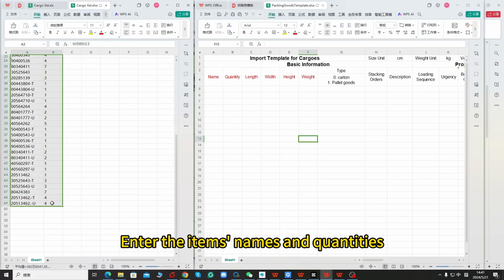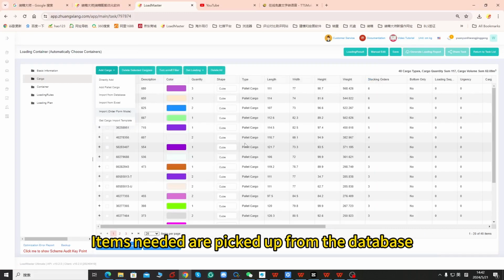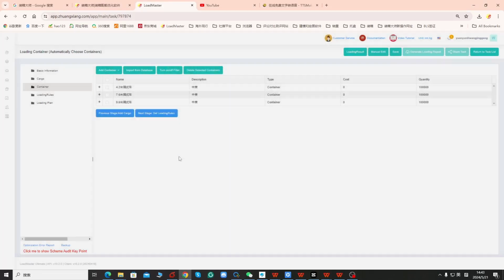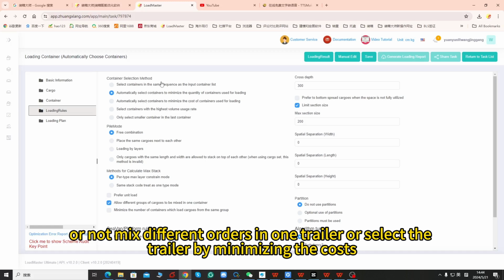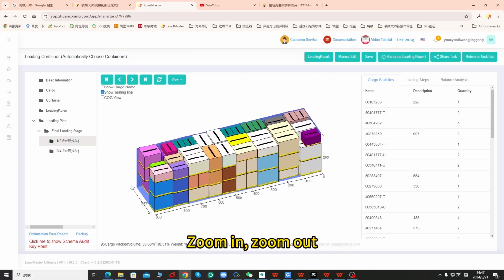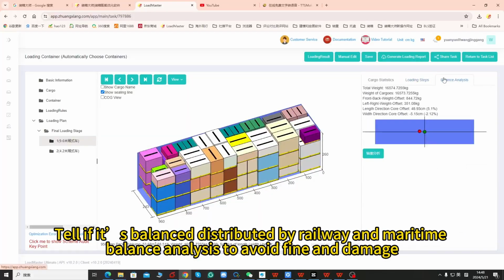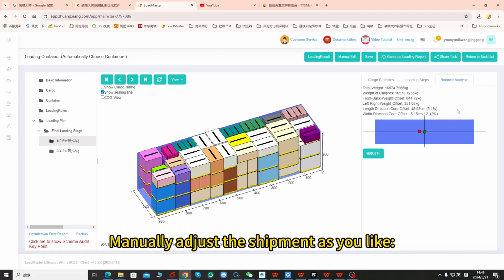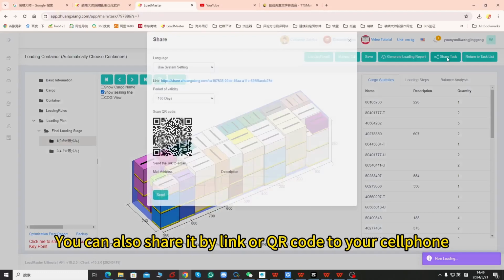Advanced Container Loading Software-LoadMaster: Load more Save more Make more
Watch how the leading container loading software- LoadMaster can optimize your logistics and supply chain management!
Load more, save more, make more!